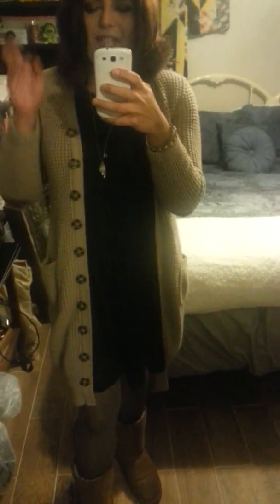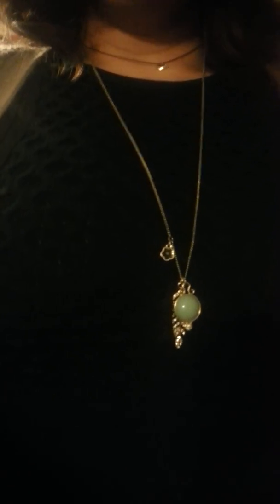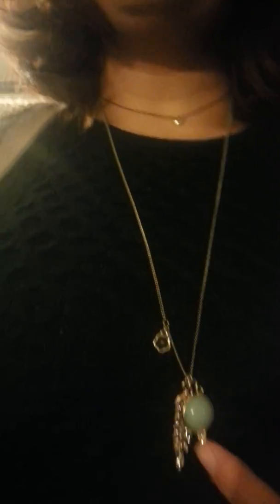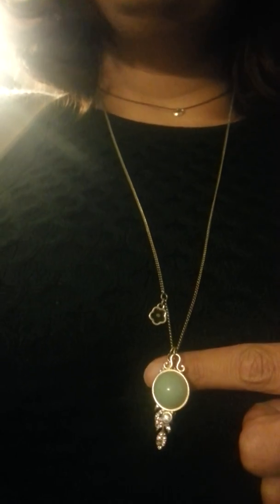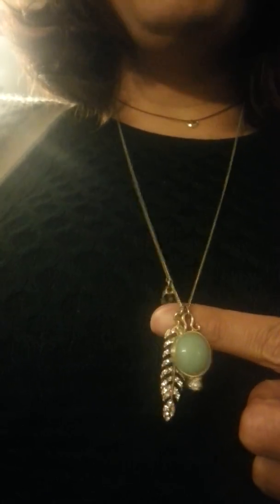Date night OOTD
BOTH SWEATER DRESSES ARE FROM Ross. Oooo mixin it up.